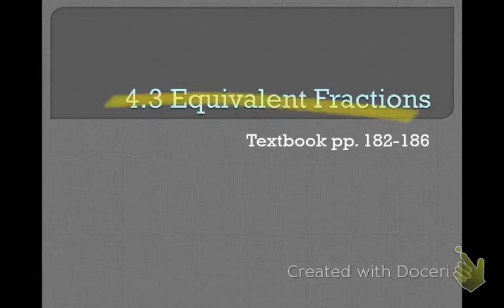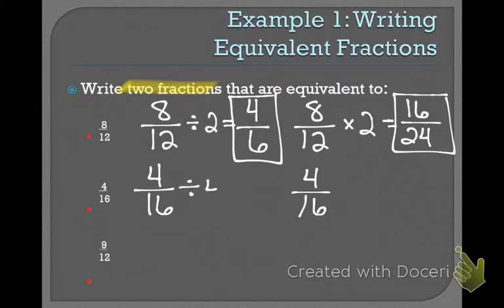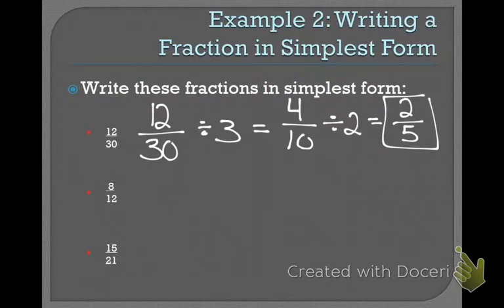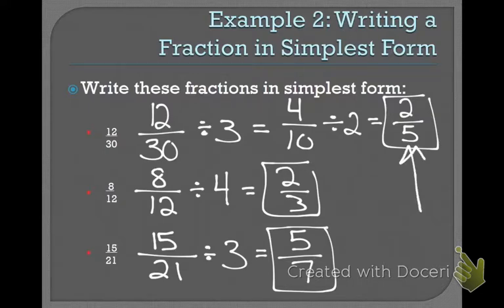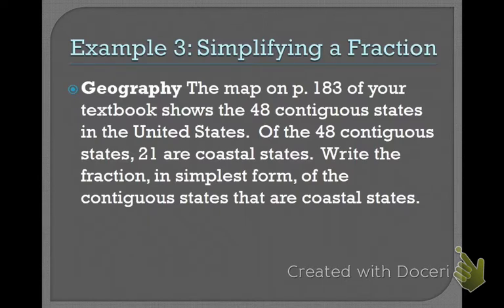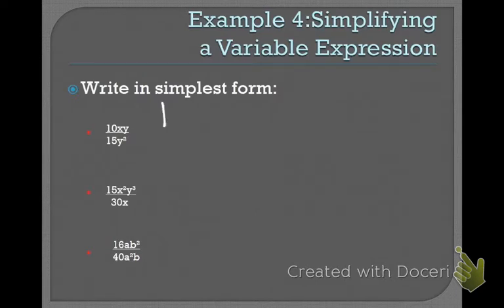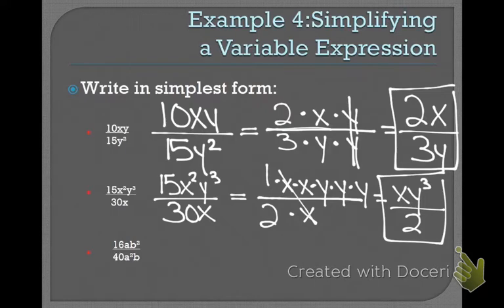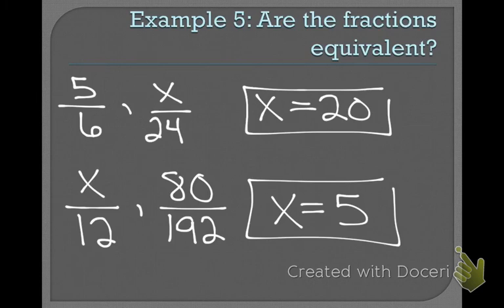4.3 equivalent fractions